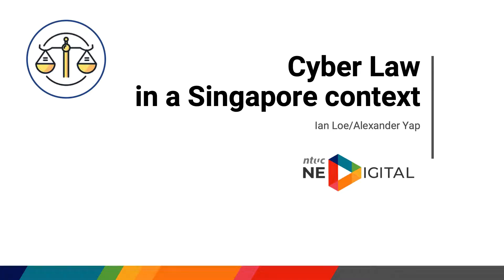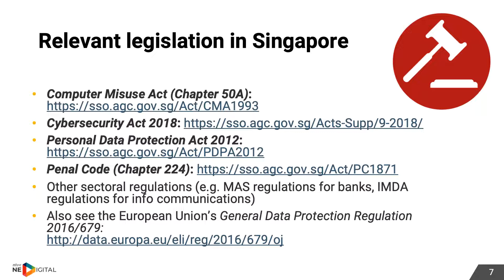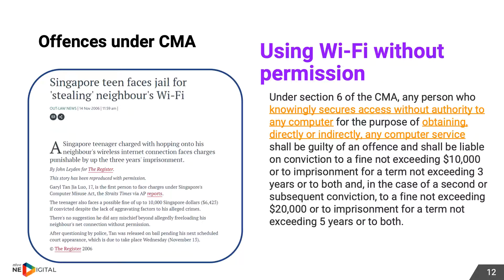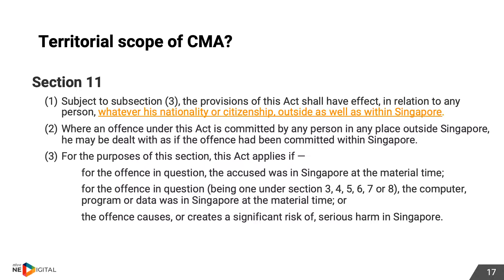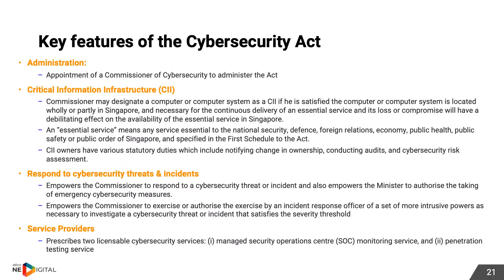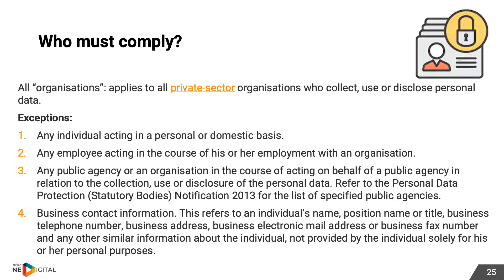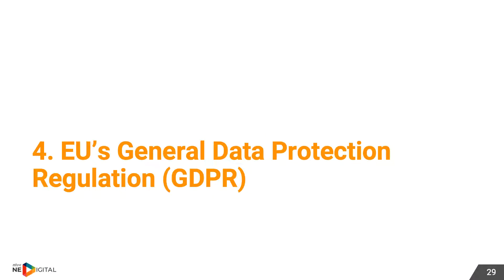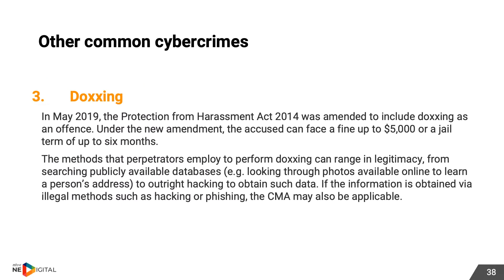Cyber Law in a Singapore Context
a short video on some of the cybersecurity laws in Singapore.